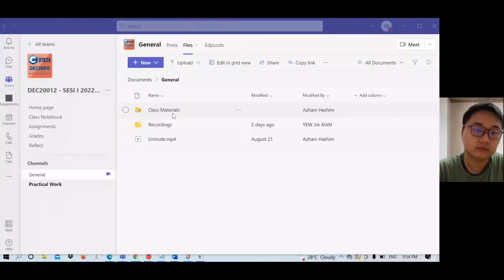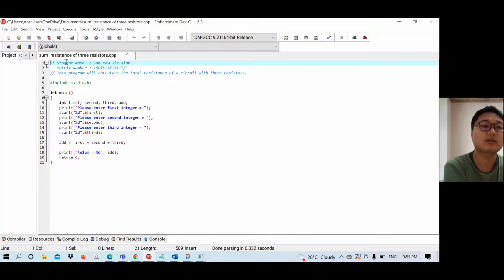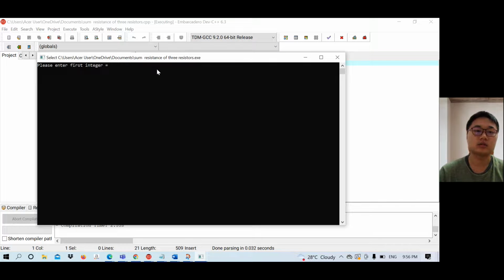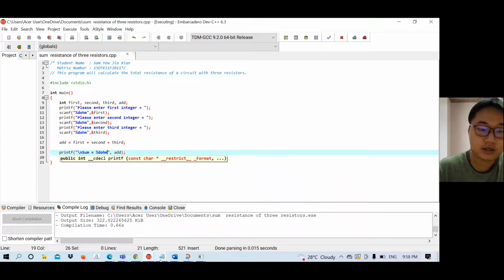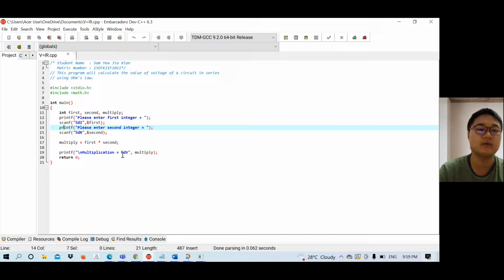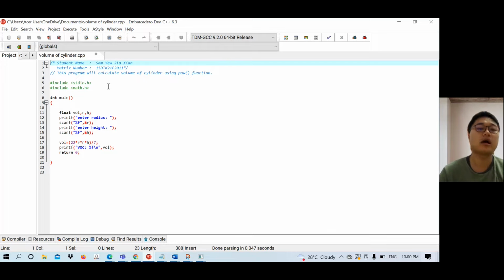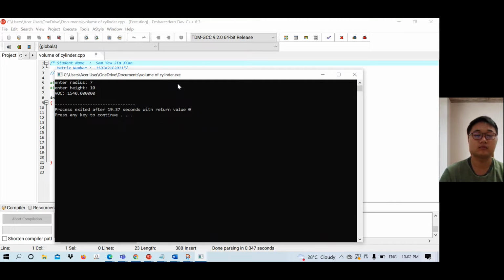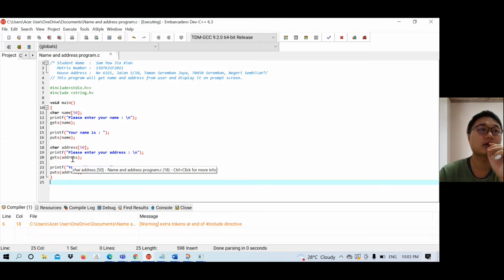Programming Fundamentals Practical Work part 2 Meeting Recording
Recorded in 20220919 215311 , for my second practical work 2 In programming fundamentals